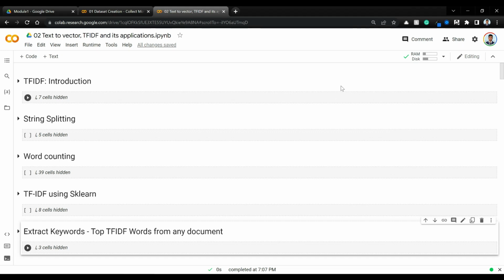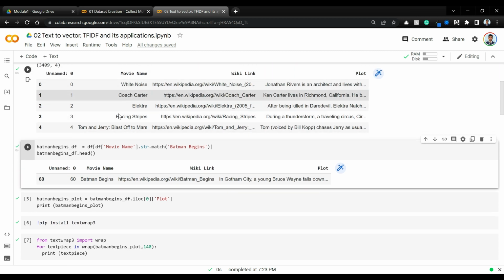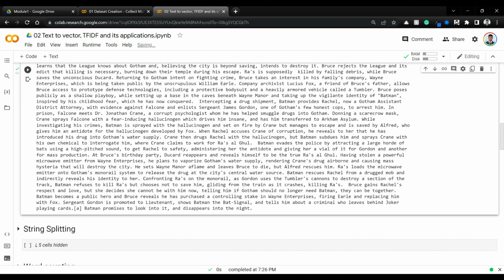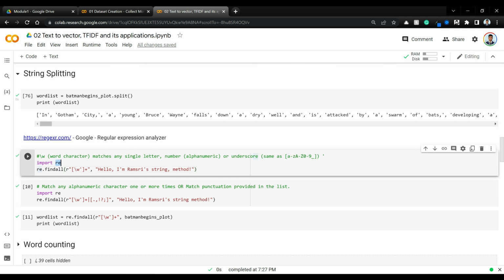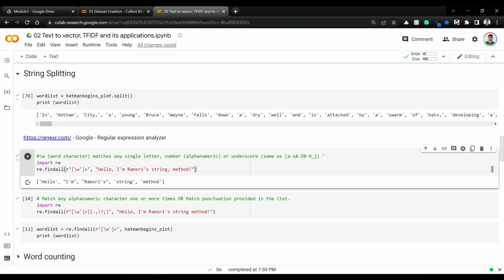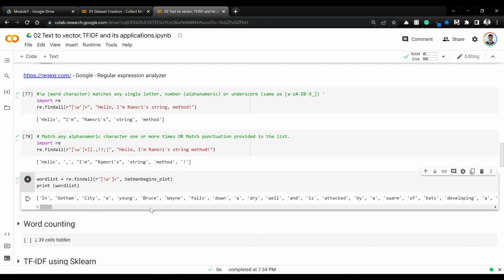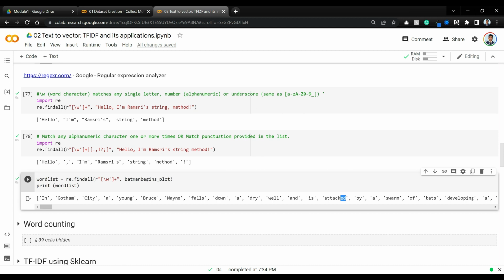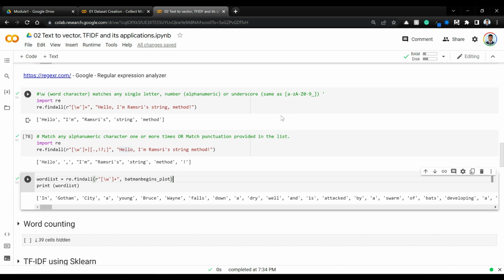Practical Intro to NLP 14: Tokenization of Text Code